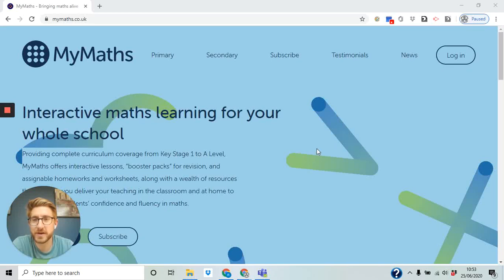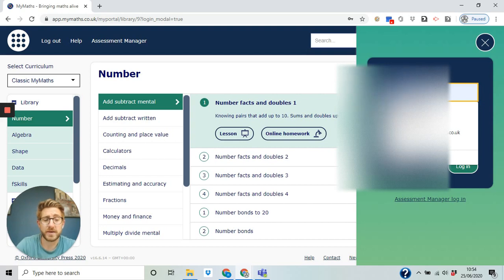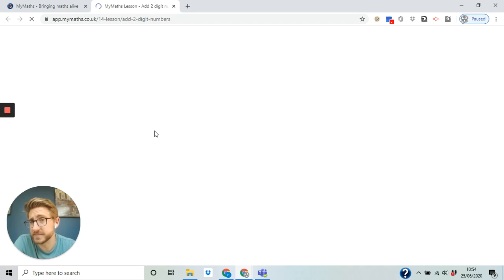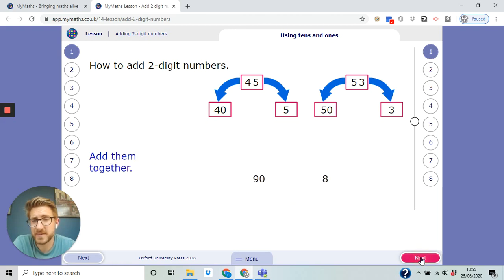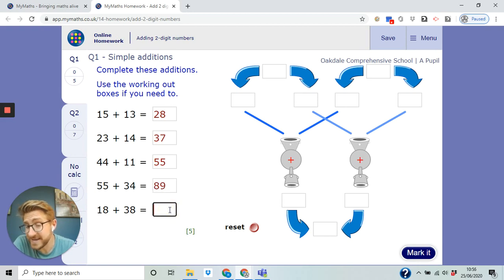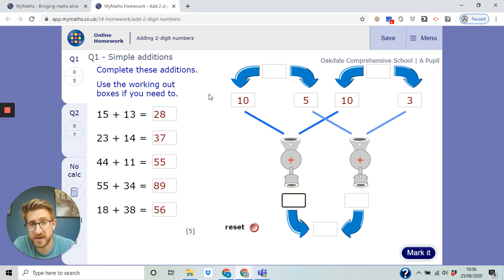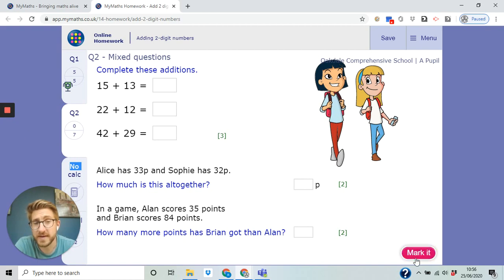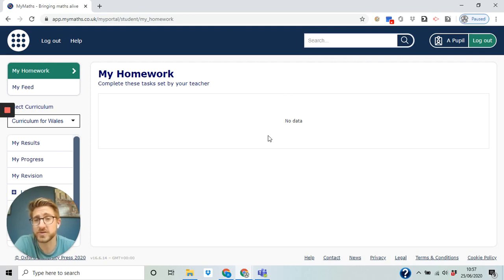Mymaths - log in video guide